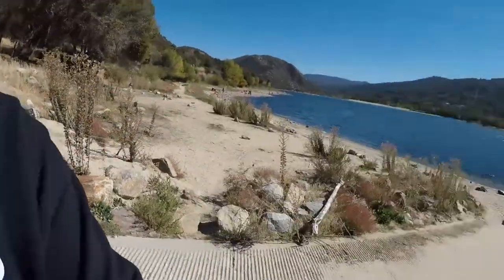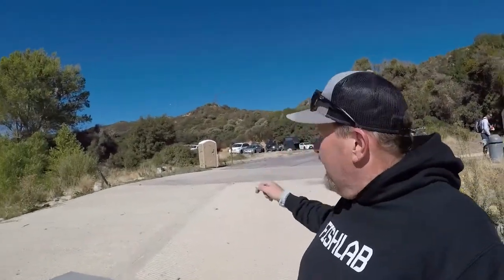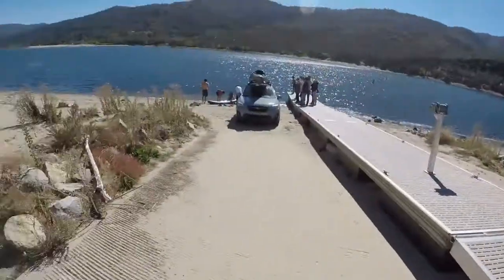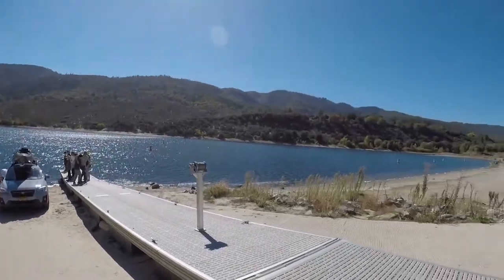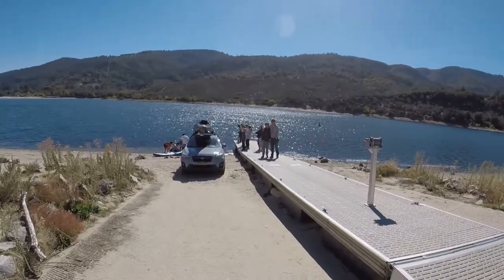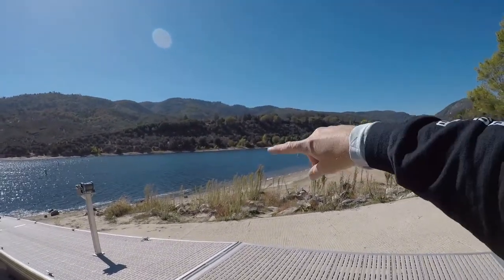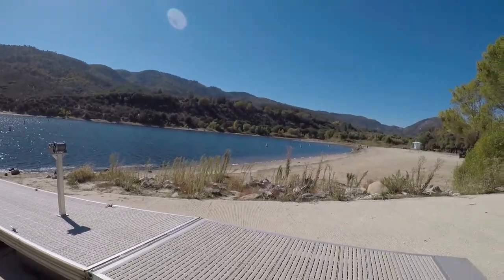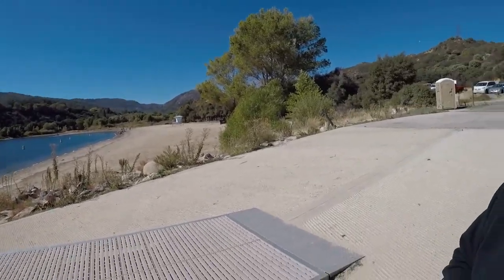Kayak Fishing Launch Sites | Silverwood Lake Hand Launch | Where to Go Kayak Fishing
This is a follow up to my original Silverwood Lake Launch video.  This is Launch Spot #2, the Hand Launch area at Parking Lot 6.
This is all about Silverwood Lake in Southern California.  It is a great place to kayak fish for striped bass, largemouth bass and rainbow trout.
The cost to get into Silverwood Lake is $10 and that includes the kayak launch fee.  They do quagga muscle inspections but seem to be pretty lenient on that.
The launch itself is a nice concrete ramp that leads down to a sand launch area.  This whole area exists strictly for Kayaks and Stand-Up Paddle Boards. It is a hand launch area only, so no motorized vehicles allowed.  It does however get VERY busy during the summer and on weekends.